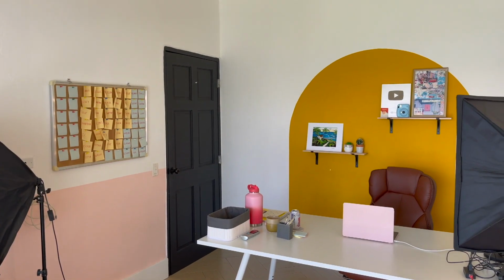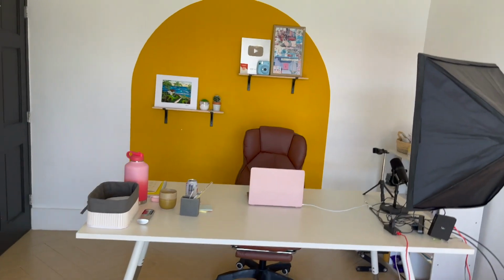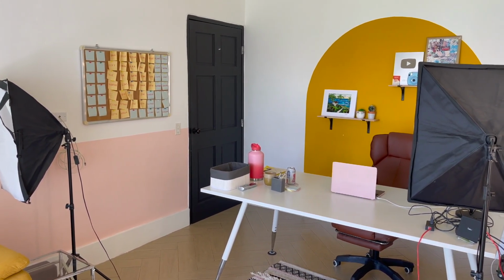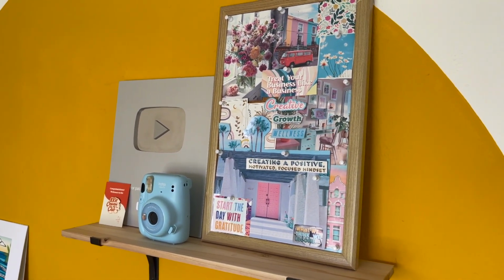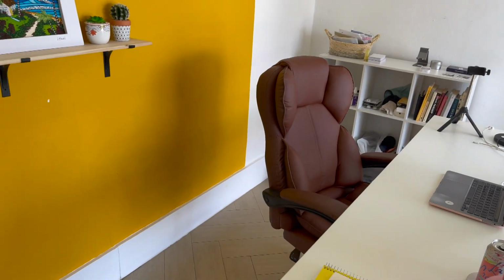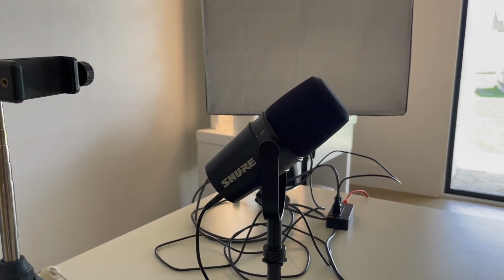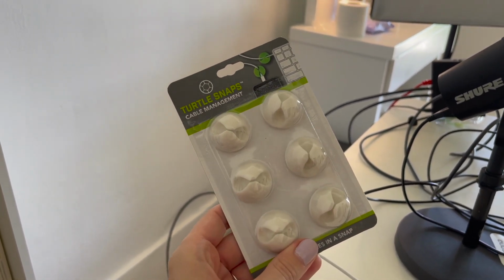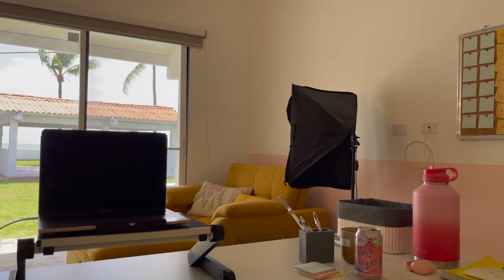Home Office Tour 🏡 (of an Online Business Owner) | Home Office Setup Ideas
This is my DREAM home office. So excited to share it with you!

Items mentioned:

Double softbox lighting kit

Shure mic

4k webcam

Comfy office chairs (I bought mine from Office Depot in Panama)